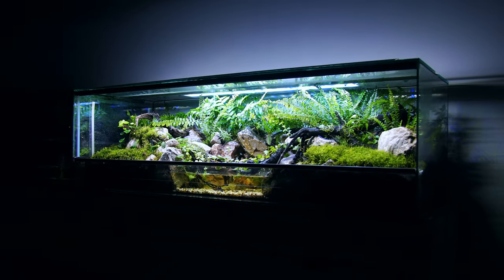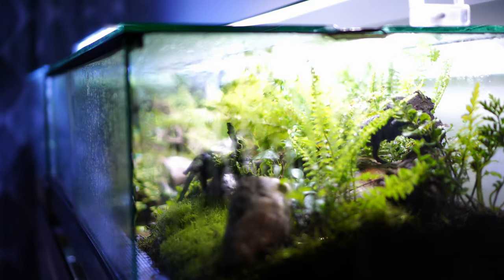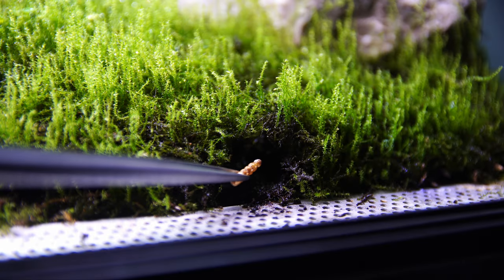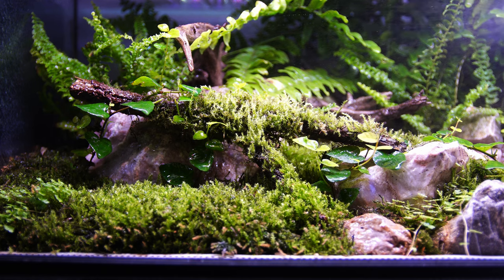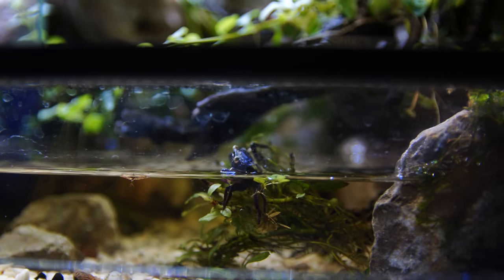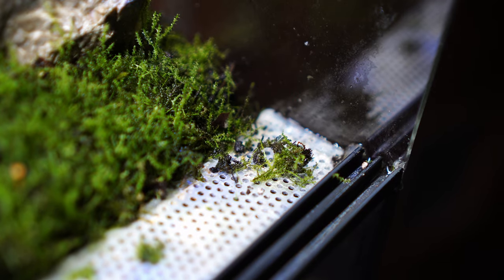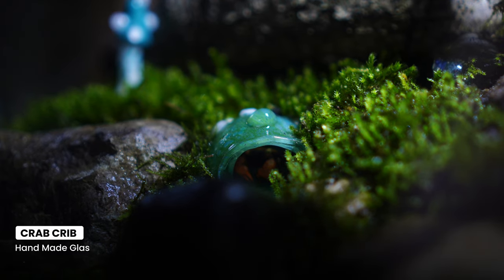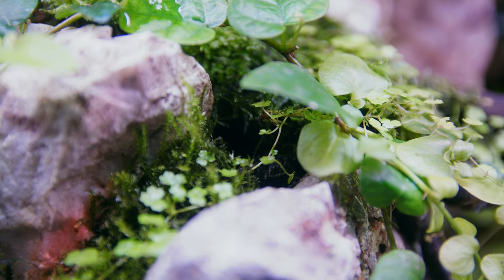🦀 MAKE SURE YOU HAVE THIS IN YOUR VAMPIRE CRAB PALUDARIUM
In this video I show you how my Vampire Crabs make burrows all through their Paludariums. This is why I am always suggesting a lot of natural soil in your vampire crab paludariums!

🏷️CRAB CRIBS

🏷️VAMPIRE CRAB BEGINNER TANK ITEM LIST🏷️
🏷️Tank for 3 Crabs (9Gal)
🏷️Light (12”-16”)
🏷️Tank for 5 Crabs (15Gal)
🏷️Light (18”-24”)

🏷️Clay Balls (Leca)
🏷️Weed Matting

🏷️HEATING
🏷️Option 1: Heat Mat
🏷️Option 2: Nano Heater
🏷️Filter/Pump Optional
❗Don’t forget a lid: Cheap Plexi glass works well
❗Don’t forget a levelling mat under your tank

TANK: 100x35x30cm (Custom Made)
LIGHT: SUNSUN ADP-900J 98-104cm
HEATER: 28x28cm 14w generic heating mat
PUMP: SunSun JP-230G
ROCKS: Grey Stone
WOOD: Alder Tree Roots

PLANTS
Fern Moss
Hypnum Moss
Christmas Moss
Java Moss
Boston Fern
Rabbit Foot Fern,
Ficus Pumila
Creeping Jenny

🟨CAMERA & SOFTWARE
Sony ZV-E10
Sony 35mm f1.8 OSS
Sigma 17-50mm
Sigma 8-16mm
Gimbal: Zhiyun Crane M2S